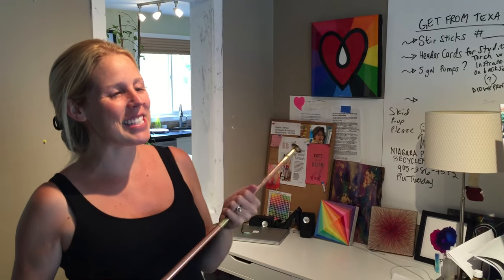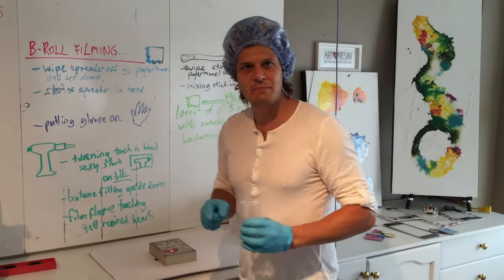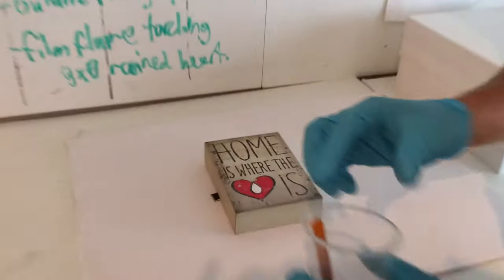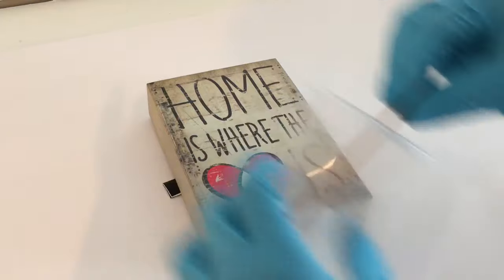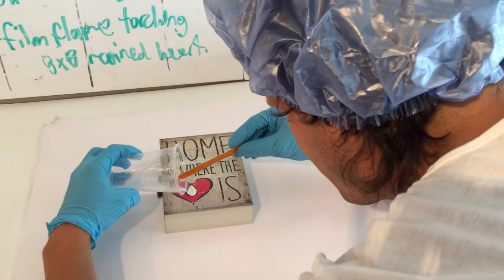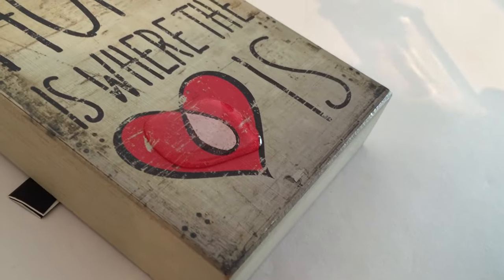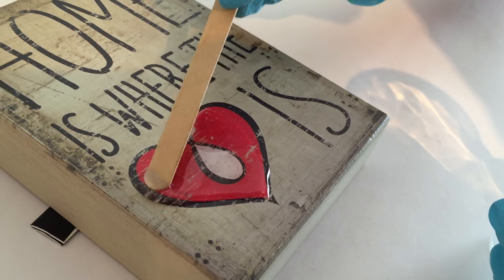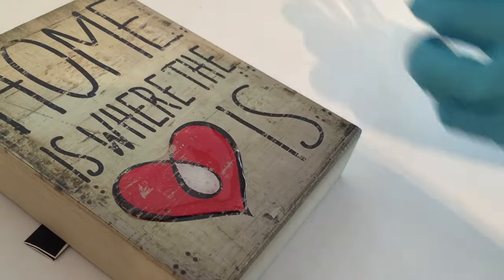How To Selectively Embellish With Epoxy Resin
Why not just use artresin epoxy resin on bits and pieces of your art?  like on an eye, or the water, or on the ground.  it looks great and adds a special touch to your work. and it's super easy to be awesome!  tune in every friday for a new epoxy resin studio tip from dave and crew!  and for the love of god, pull that string!